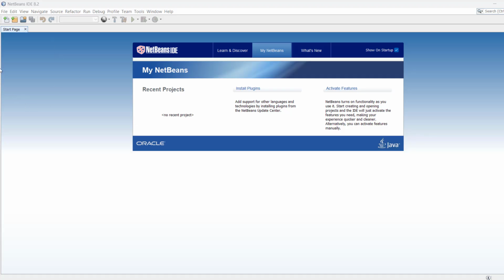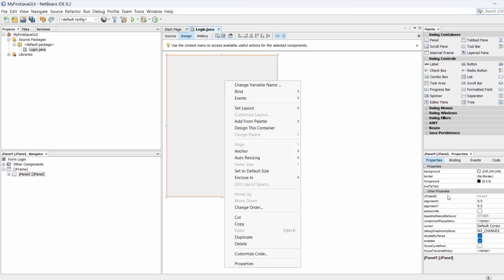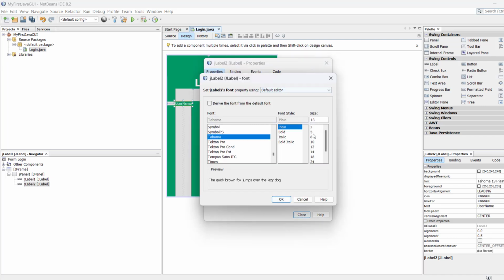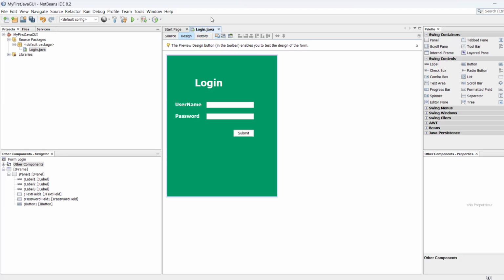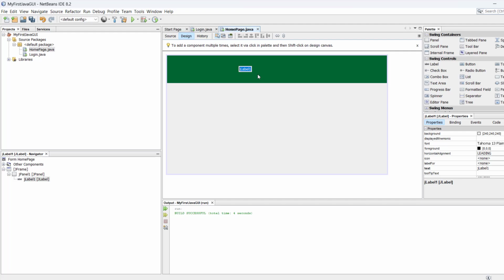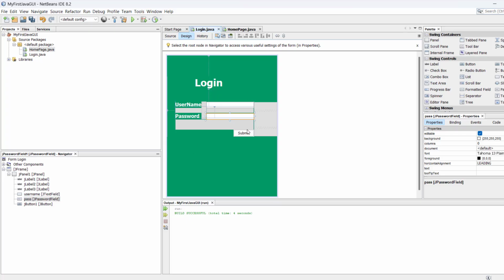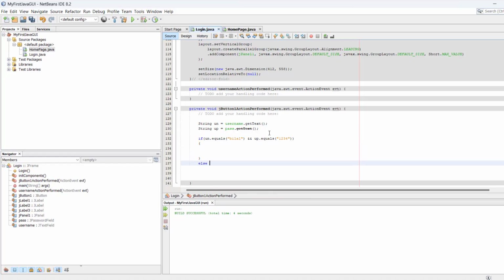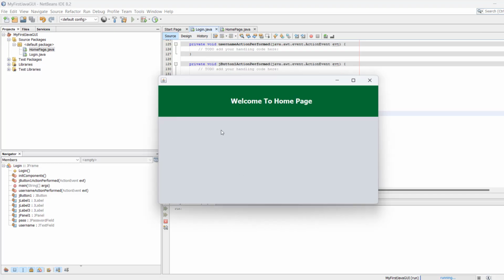Create Your First Java GUI Application: Step-by-Step Login System & Frame Navigation Tutorial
Learn how to build your first Java GUI application from scratch in this beginner-friendly tutorial! In this step-by-step guide, we’ll walk you through creating a professional login system using Java Swing, complete with a user-friendly interface and seamless navigation between frames. Perfect for beginners, this tutorial covers Java GUI basics, JFrame setup, login form design, and moving from one frame to another with practical examples. No prior experience required! Follow along to master Java GUI programming and create your own login application today.